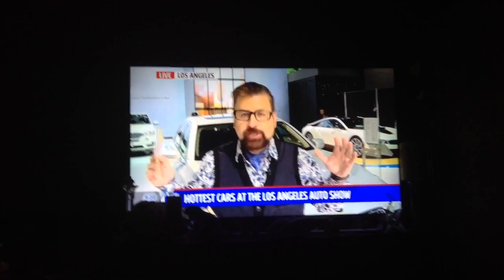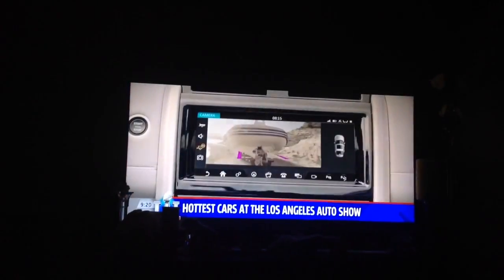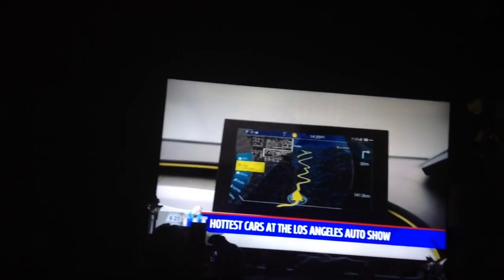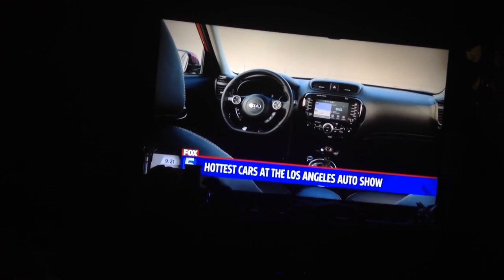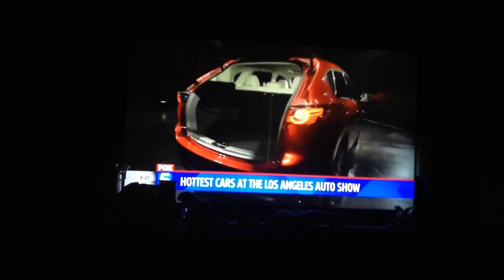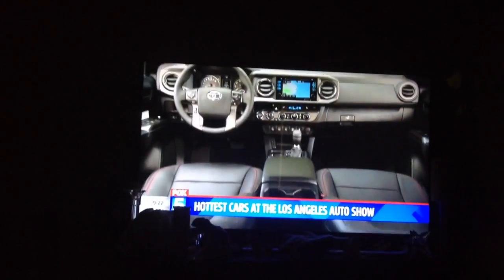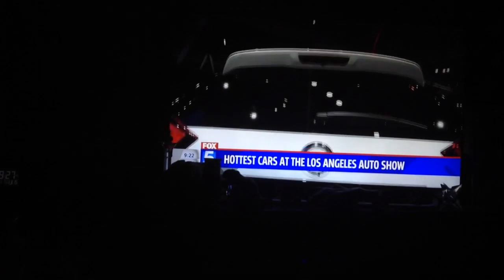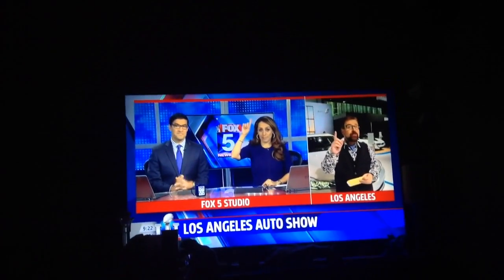2016 LA Auto show hottest cars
In case y'all missed that,..it can power your home for 3 days power outage.